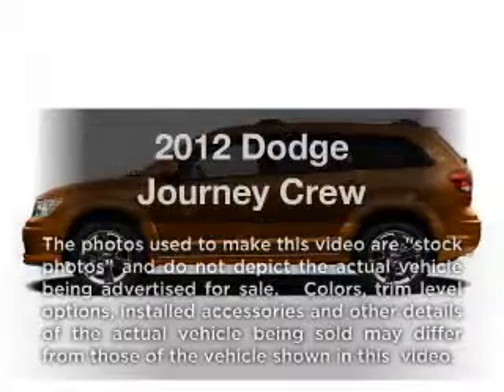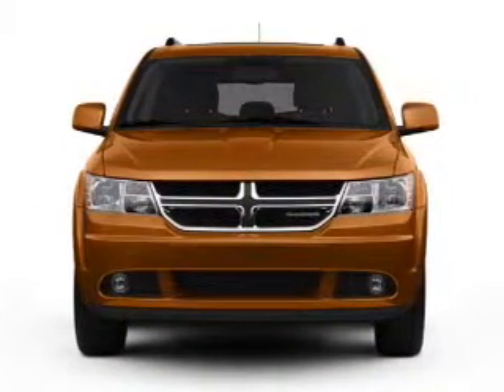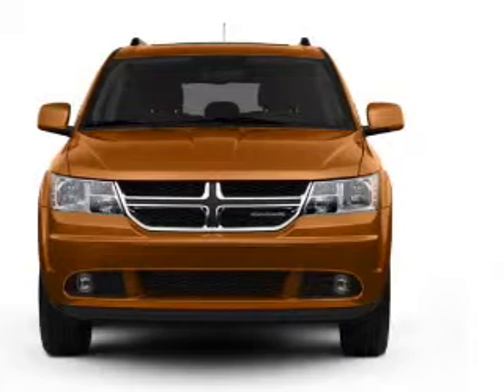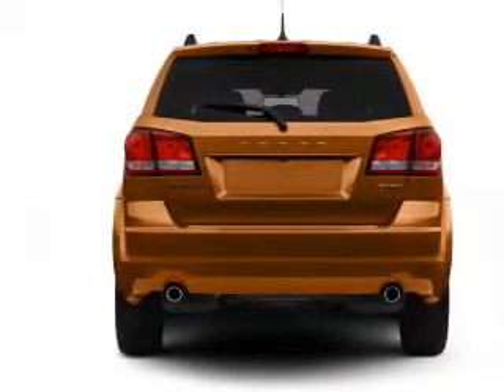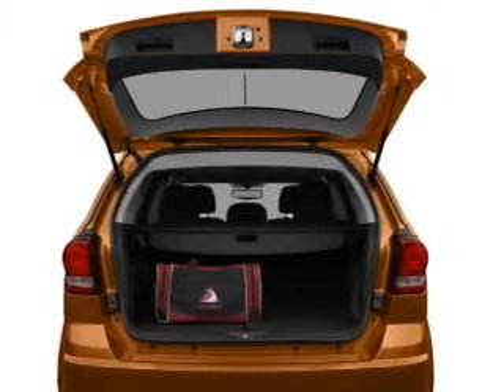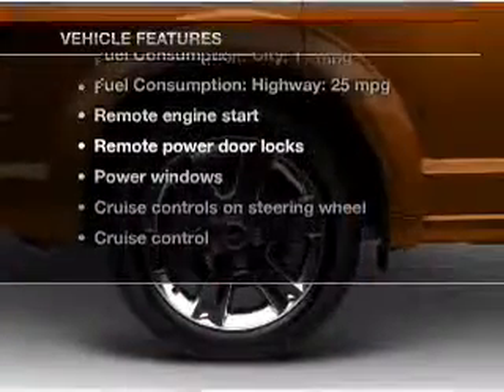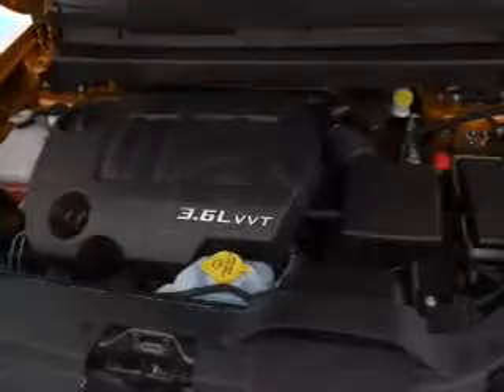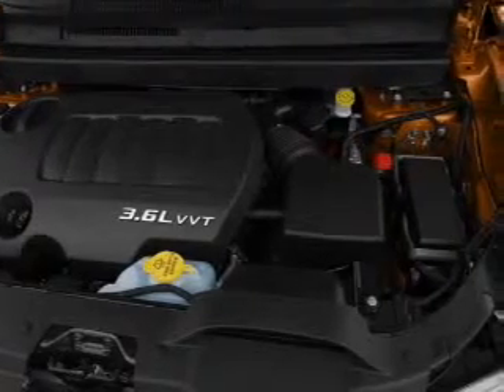2012 Dodge Journey - Columbus OH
Year: 2012
Make: Dodge
Model: Journey
Trim: Crew
Engine: 3.6 liter 6 cylinder 24 valve
Transmission: Automatic
Color: Orange
Mileage: 0
Address:
6350 Perimeter Loop Rd